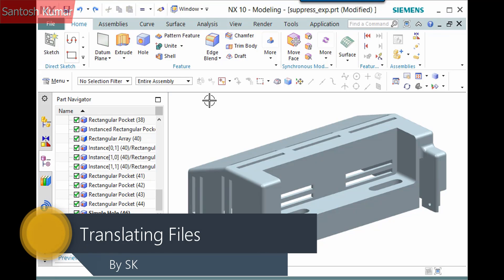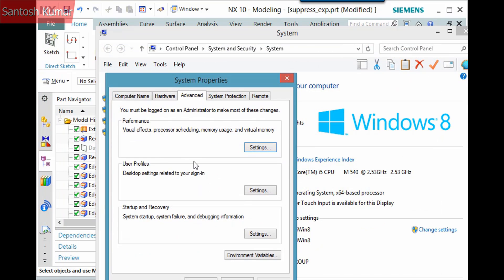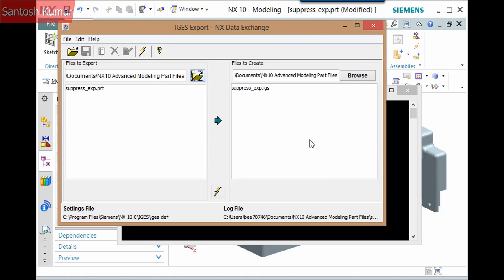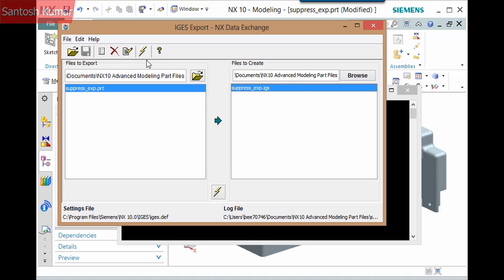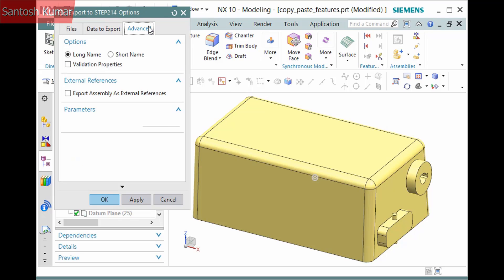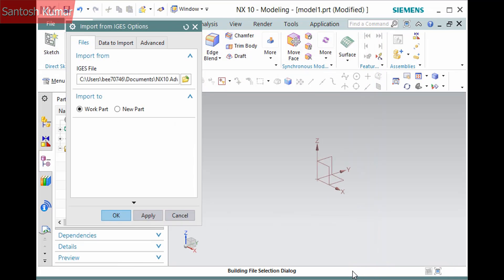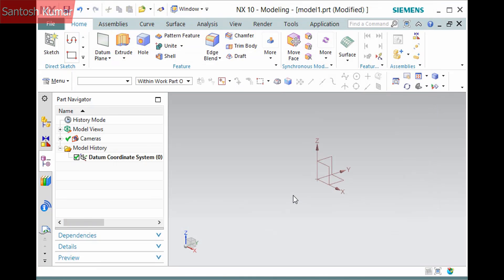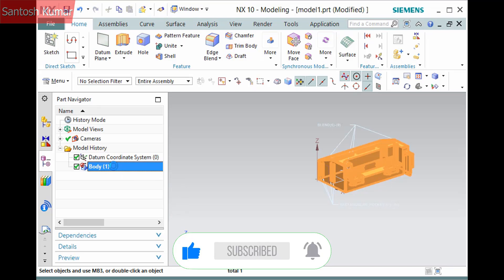NX 12.0 | SIEMENS | Walkthrough - TRANSLATORS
Topics Covered:
0:00 - Translating Files
3:28 - Exporting Translation File
4:27 - Importing Translation File